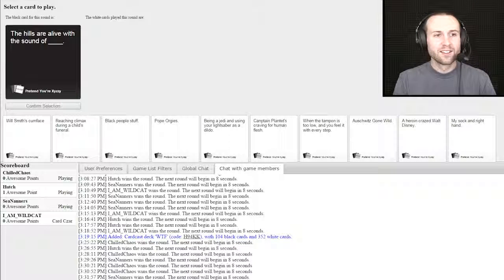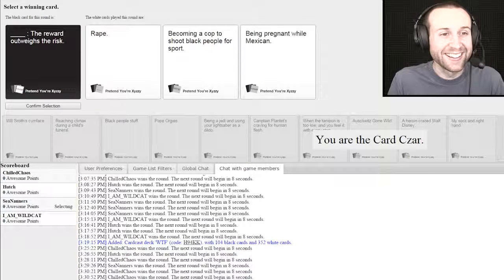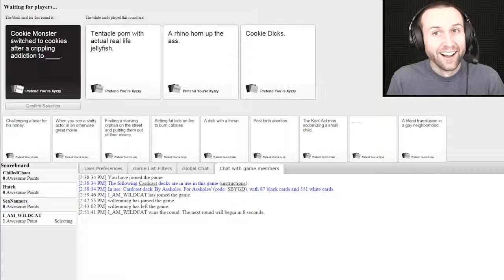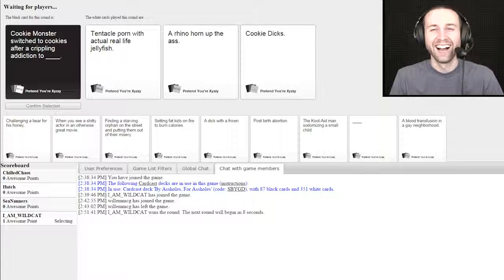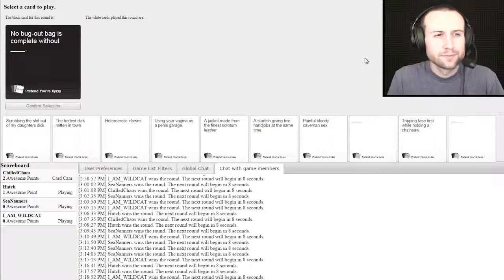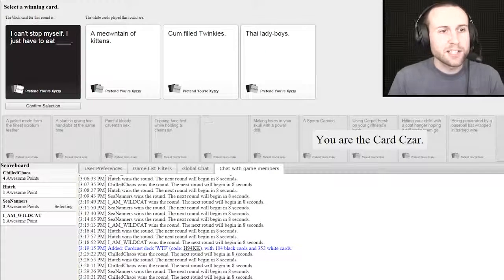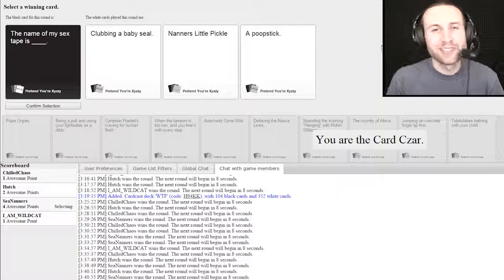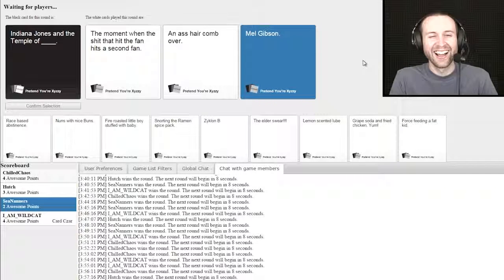THIS GAME IS OFFENSIVE (Cards Against Humanity)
Get your own edition of Cards against Humanity on Amazon now

What is Craftly?

Craftly is a company that I co-founded and co-created with @Catabot. We curate high quality products and handcrafted goods from independent artists, small businesses, and brands.

What is Cards Against Humanity?

The part of speech of a white card is either a noun or a gerund, including both single words and phrase constructions. Black cards either present fill-in-the-blank statements, or they directly ask a question. Both white and black cards break these rules on rare occasions.

The rules in Cards Against Humanity are flexible and can be altered with the many house rules (which are listed in the manual and website) that players can incorporate (e.g., winning cards are chosen democratically, ability to trade points for cards, points given by ranks, etc.). The game also incorporates rules for so-called Pick 2s and Pick 3s black question cards that are answered with multiple white answer cards. The official rules include additional provisions for gambling previously won Awesome Points for the right to play additional white cards during a round.